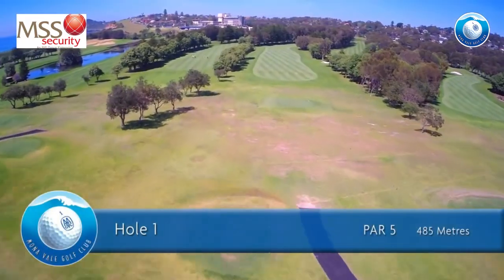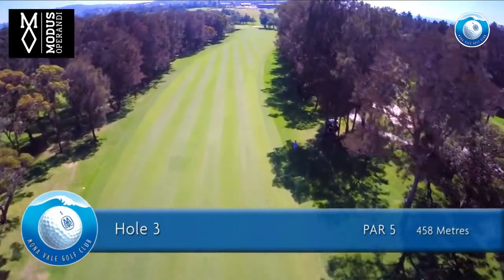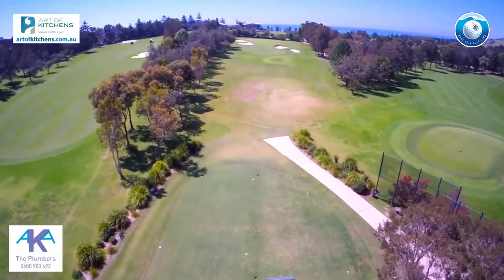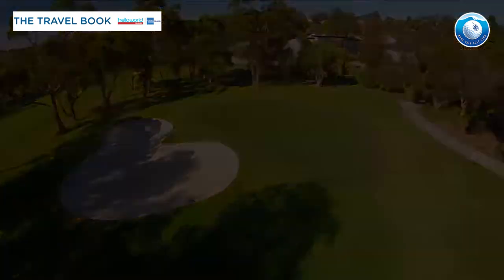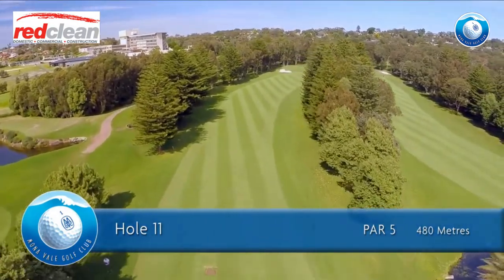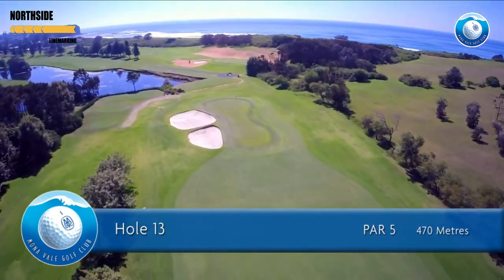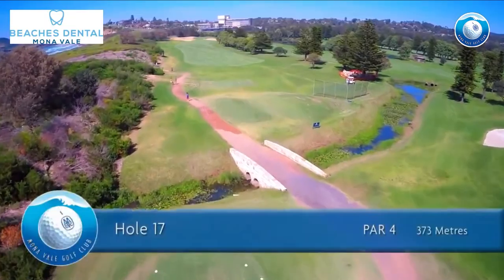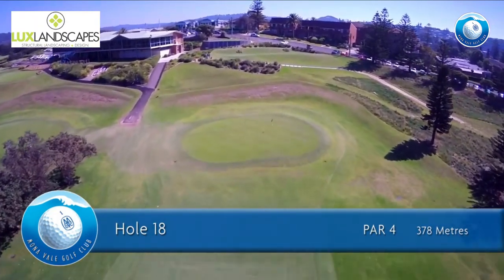Mona Vale Golf Club 18 hole flyover